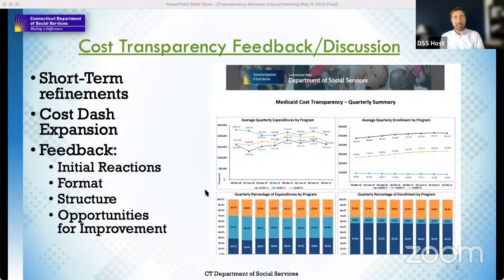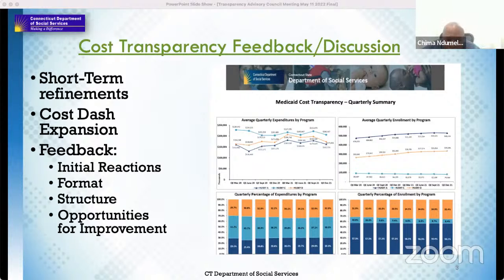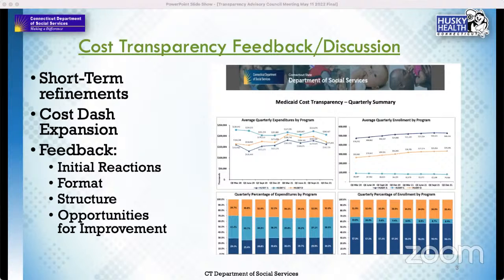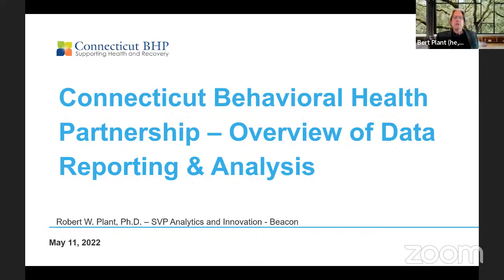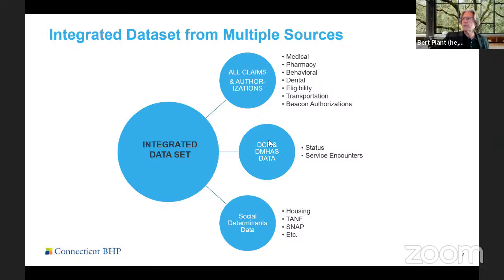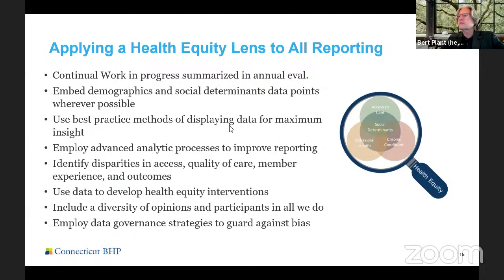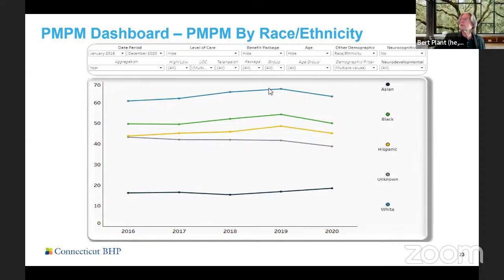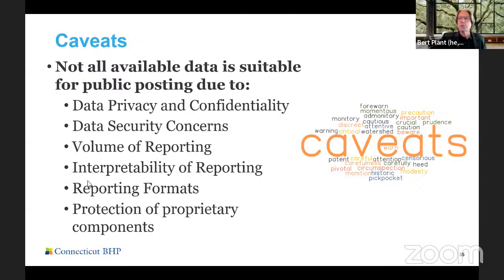Transparency Advisory Council May